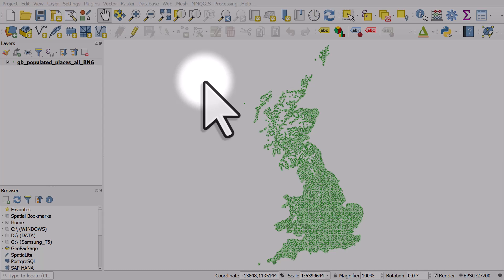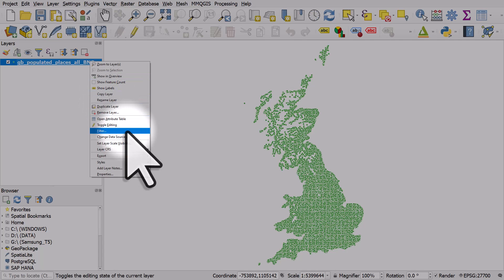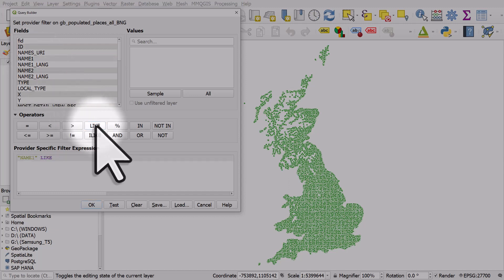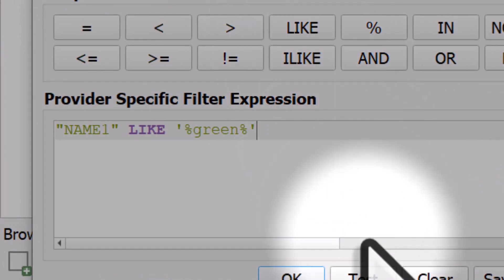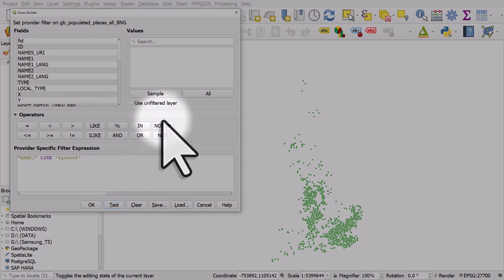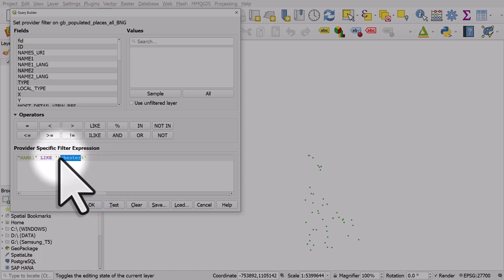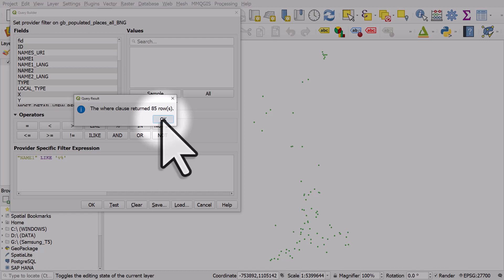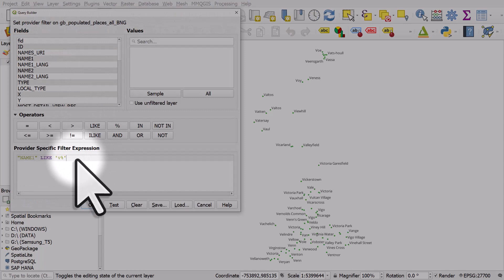Filter a map layer using LIKE in QGIS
You use LIKE in an expression when, for example, you want to find part of a word in a field. For example, when you want to find all place names with 'green' somewhere in it. If I wanted to find all places that begin with a certain letter then I could easily do that too, as in this video.

In the example in the video, my place names are in a column called NAME1 so the first part of the expression is "NAME1" in the video. When you try this yourself, just make sure you enter the name of the field you want to query between quotes, like I did with "NAME1" here. See below for examples of other expressions I could have used. You can also search online for 'SQL LIKE Operator' and you'll see more examples.

"NAME1" LIKE 'S%' - this would find every place starting with the letter S

"NAME1" LIKE '%s' - this would find every place ending with the letter s.

"NAME1" LIKE 'S%d' - this would find every place starting with S and ending with d (e.g. Sheffield).

"NAME1" LIKE '%ll%' - this would find every place with ll somewhere in the name (e.g. Ullapool).

"NAME1" LIKE '%-%-%-%' - this would find every place with three hyphens in it (e.g. Chapel-en-le-Frith).

"NAME1" LIKE '__v%' - this would find every place with v as the third letter (e.g. Liverpool) - that's because I put two underscores before the v, so that the v is the third character in this example.

"NAME1" LIKE 'E__' - this finds all places that start with E and are three characters in length (e.g. Ely).

"NAME1" LIKE '%a%e%i%o%u%' - this finds places that have the letters a, e, i, o, u in them, in that order ( Llandeilo Bertholau).